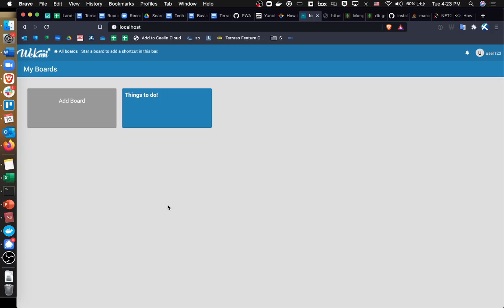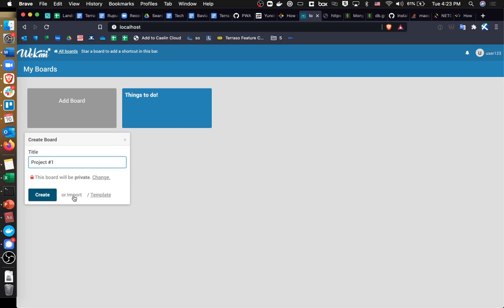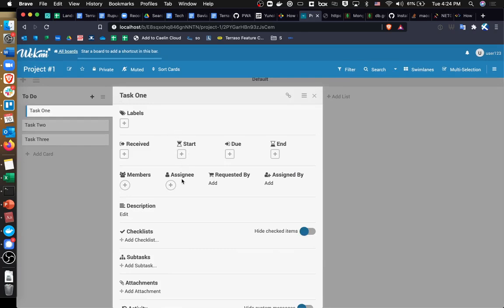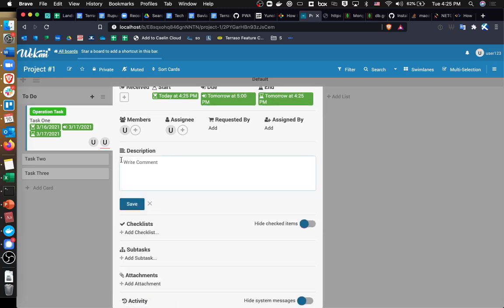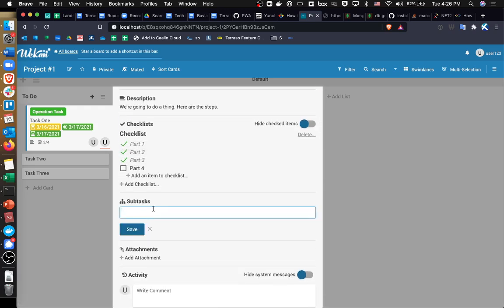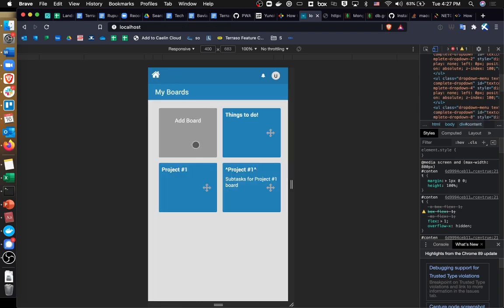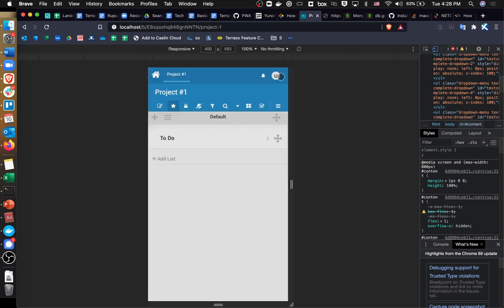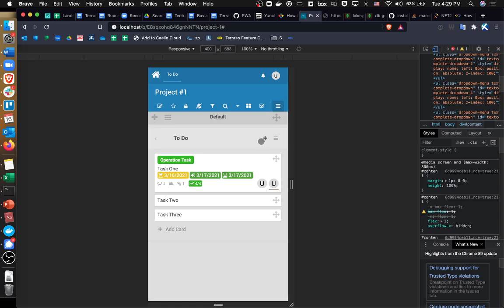Quick Look - Wekan for Project Management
Wekan is an open source project management app that can be installed as a Progressive Web App (PWA). It behaves much like Trello, using a kanban format.